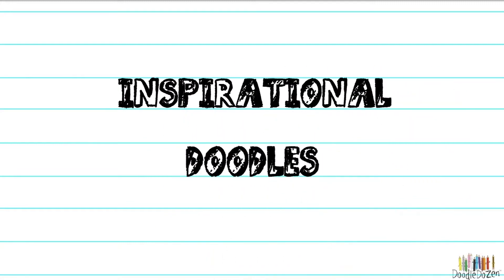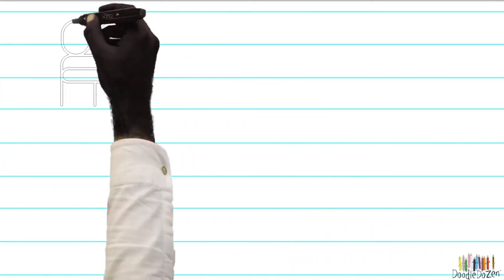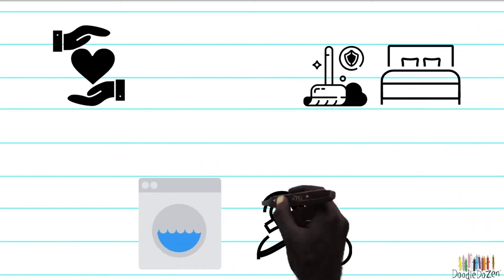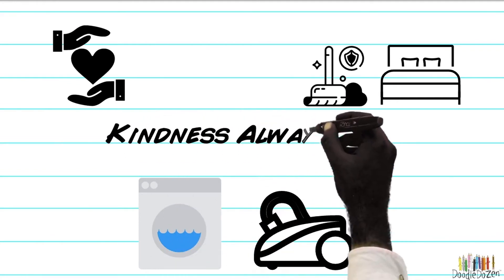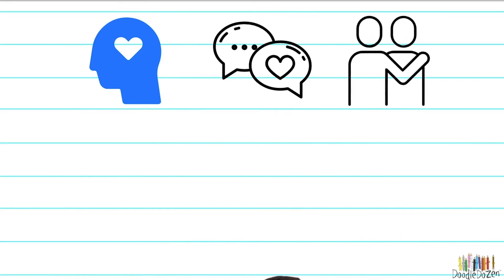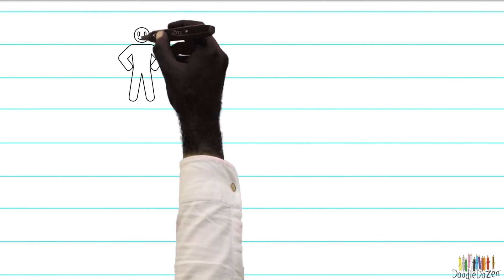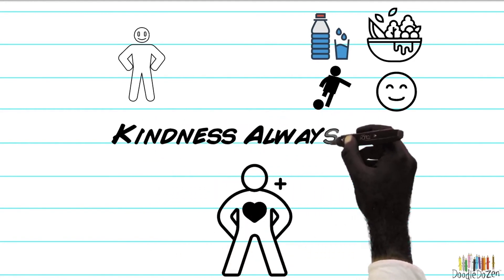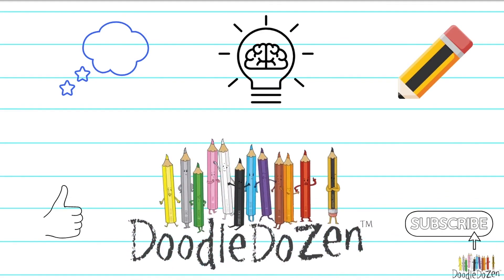KINDNESS ALWAYS WINS! Positive Affirmation for Kids - Inspirational Doodles Presented By "Ziggy".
🤩 Positive Affirmation for Kids - Inspirational Doodles Presented By "Ziggy". KINDNESS ALWAYS WINS!!  Remember that you make the world a better with the seeds of kindness that you plant. Keep Dreaming 💭, Keep Believing 🙂 and Keep Doodling ✍️!

📖Check out our fun picture books for children aged 4-8 years, featuring 12 little colouring pencils and promoting friendship, teamwork, creativity and diversity. It's the perfect addition to your children's literature reading list, kids book shelf, bedtime reading for the little ones, or homeschool storytime with your child. It's a must read for all kindergarten, preschool, and primary school-aged kids (and adults) with a big imagination and love for doodling, scribbling, colouring, drawing and art.  If you've got creative kids and are raising readers, the Doodle Dozen series would make the perfect gift!

📚These books are also great for promoting self expression in our children.  We, the Doodle Dozen are all about expressing ourselves creatively! The Doodle Dozen series is a great conversation starter and introduction to using colour to describe our thoughts, feelings and emotions and doodling as a way of expressing them when we can’t quite find the words. Creativity is an asset to mental health, especially for kids. Let’s encourage our little ones to express themselves and share their feelings in whatever creative way they can!⠀

Please also check out the blog section of the website for all the background scoop on the book and the story behind the story!  Whilst you're there, why not sign up for the Doodle Dozen fan list, and receive a free, downloadable colouring sheet pack, the perfect creative activity for all those homeschooling!

🖥You can make doodle videos like this!